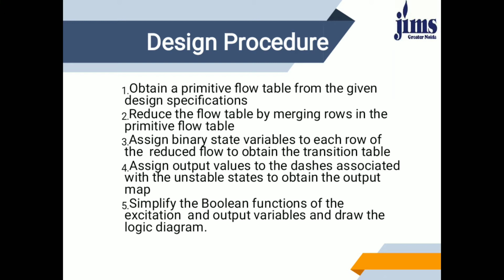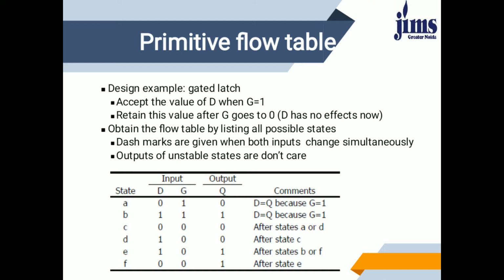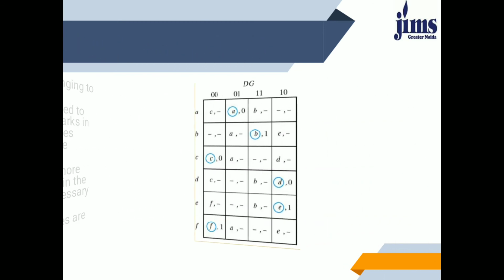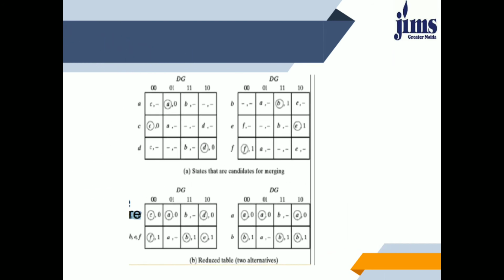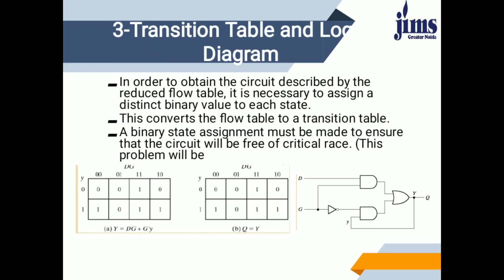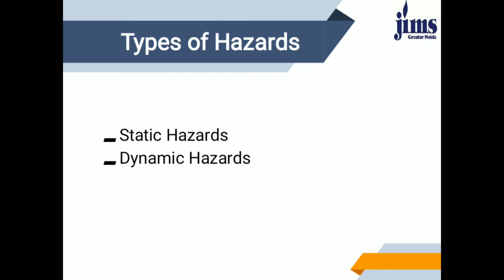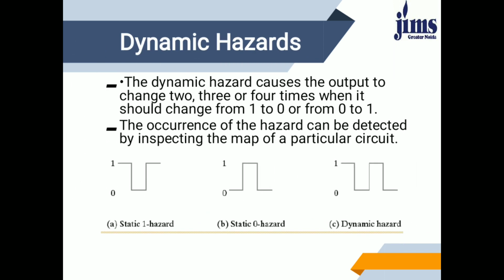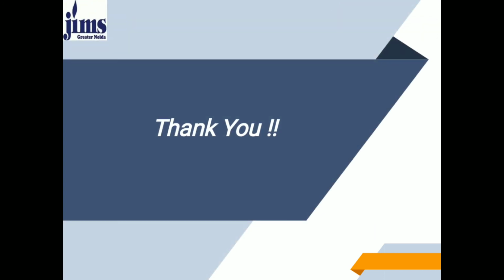Lecture 17 dsd Hazards Designing of Asynchronous Sequential Circuits